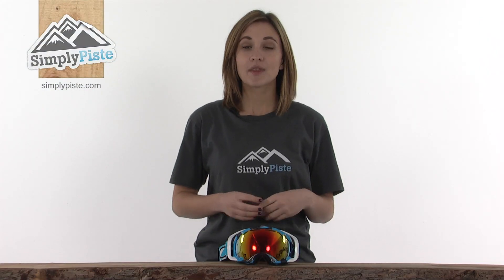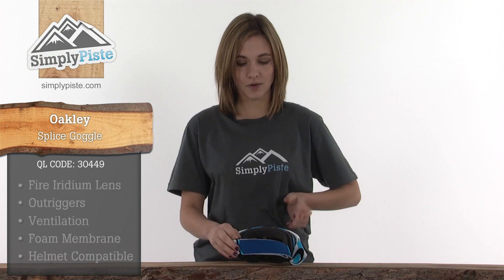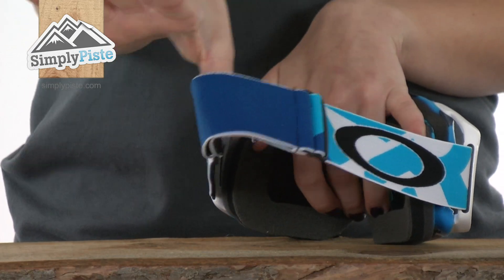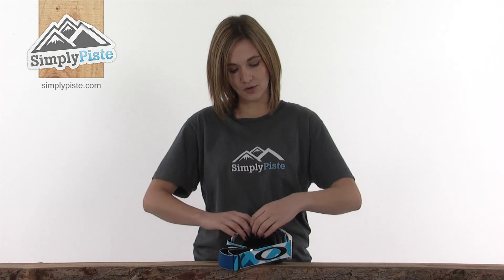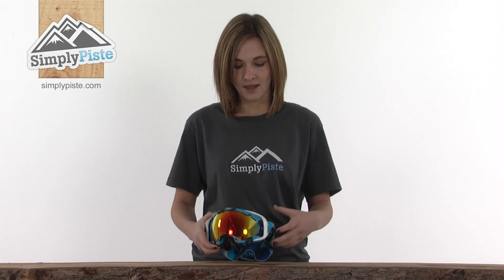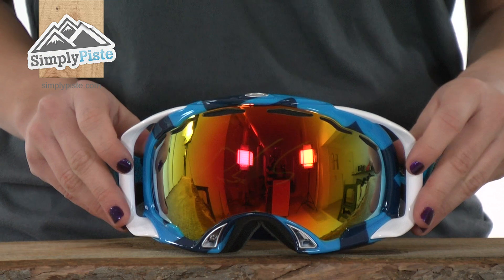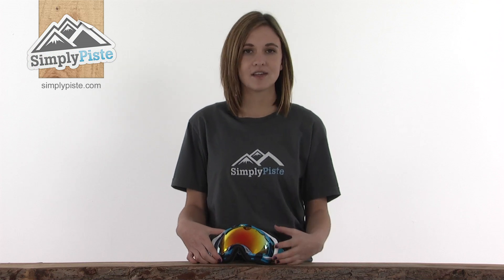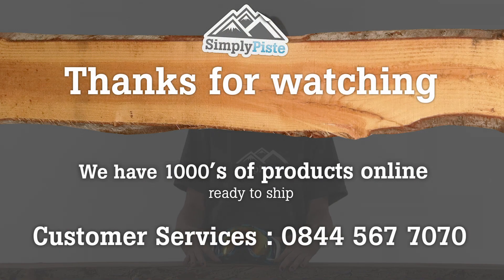Oakley Splice Goggle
The Splice Ski Goggle from Oakley is a high quality, unisex ski goggle for medium to large faces.  With a flexible O Matter chassis that means it can withstand anything the mountain can throw at it and a triple layer foam membrane that wicks moisture away from your face making it comfortable to wear all day long.  It has a Fire Iridium lens which is suitable for medium to bright light, tuning contrast whilst reducing glare.